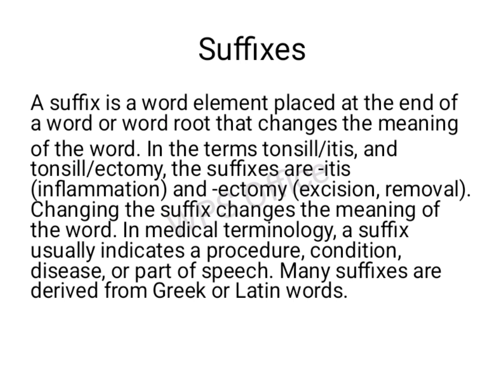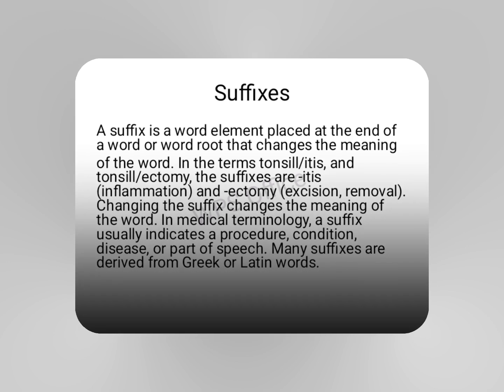Chapter 4- Medical Transcription Lesson 2: Common Medical Terminologies